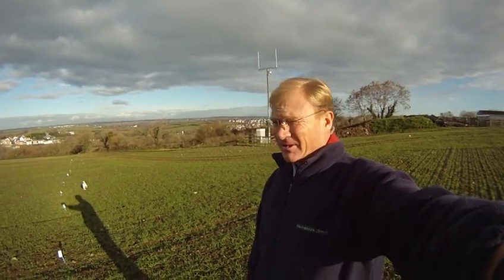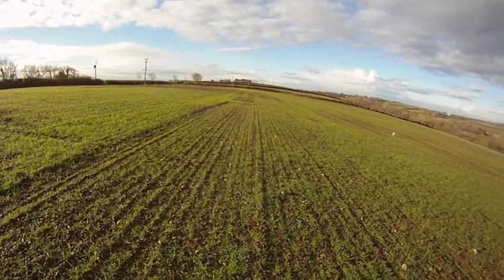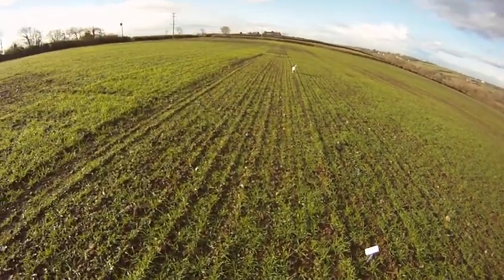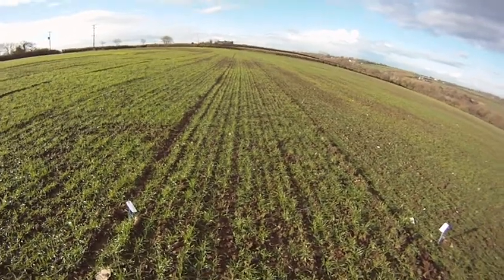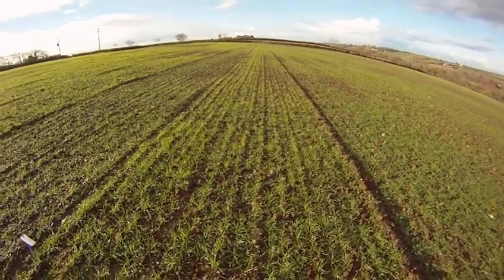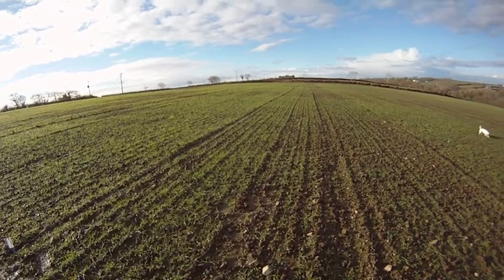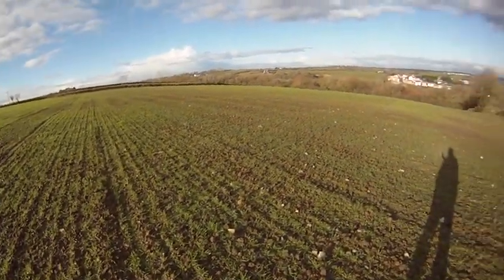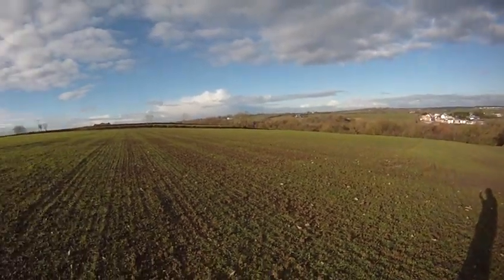Holsworthy Wheat Demonstration site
Situated near Holsworthy in North Devon, this site is typical of some of the poorer soils found in the area, heavy wet clays with all the issues that come with it. Drilled in early October, in less than favourable conditions (as can be expected in this area) the strips are showing the results of this.

This is a very testing site for Septoria too, so the untreated strip through the middle will be useful for showing the varieties inbuilt defence capability and in this regard Stigg is definitely the variety to watch. Time will tell as to how these strips fair, again the hope is to have open days in the summer so farmers can come and see for themselves the different results.

My thanks to David Prouse for allowing me to conduct these demonstration strips on his land and for his help in getting them drilled.